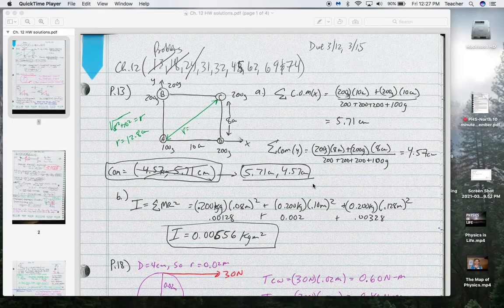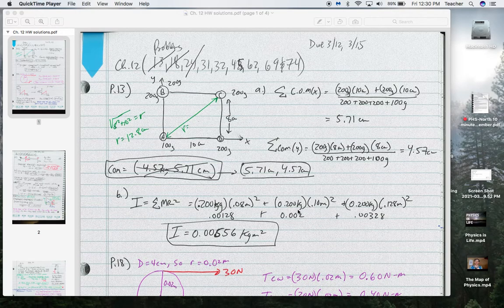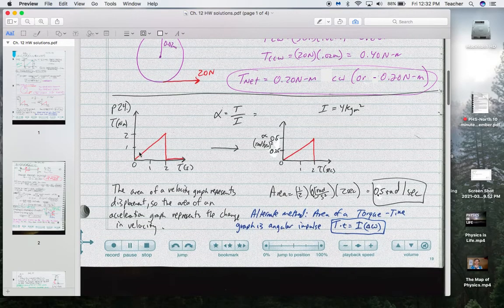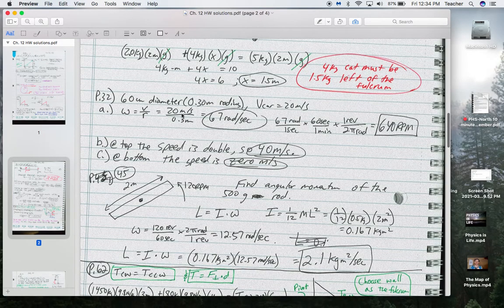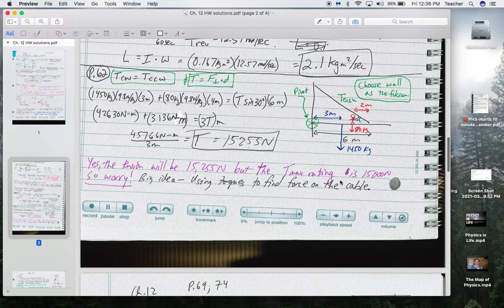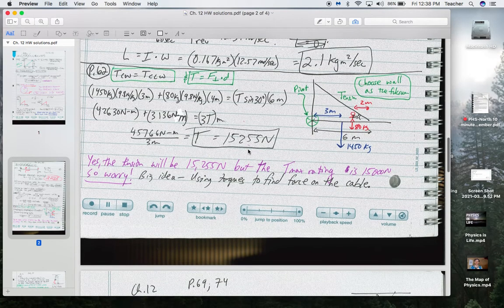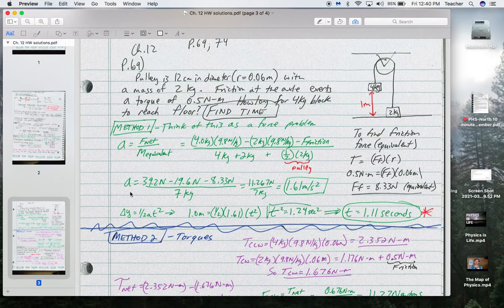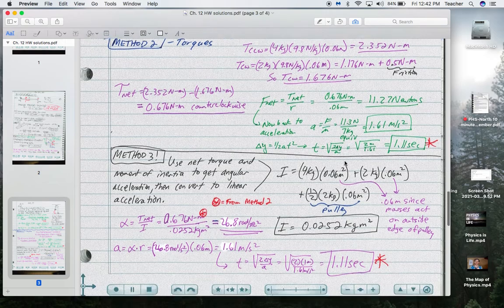Ch 12 Screencast solutions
These are solutions to the HW assigned for Ch. 12 (rotation of a rigid body) for Mr. Forrest's AP Physics C class.